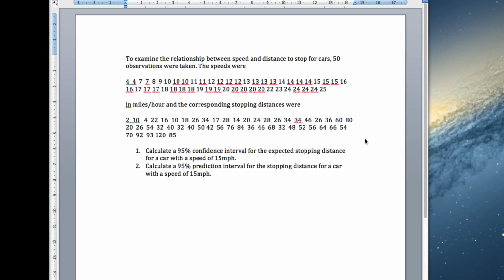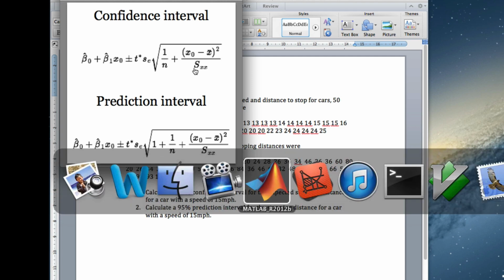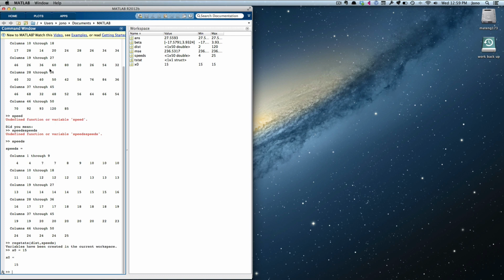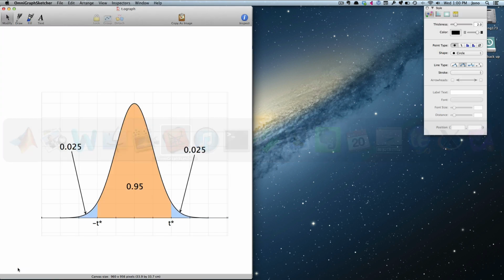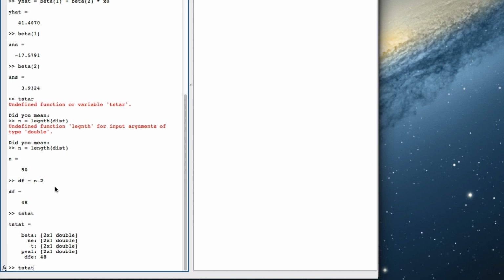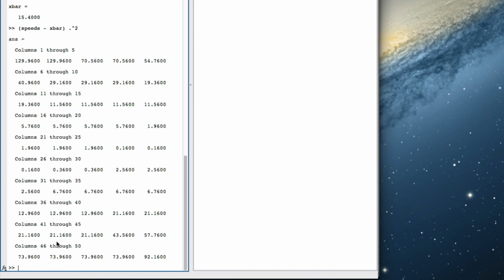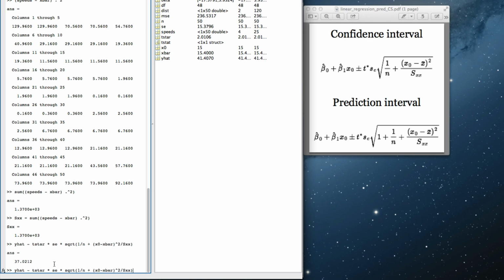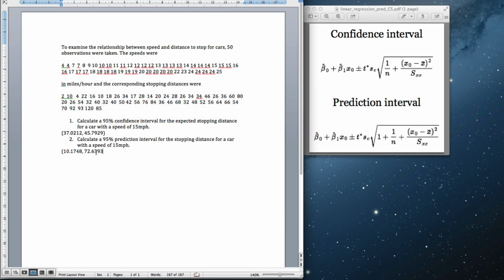Prediction for linear regression in matlab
Examples of getting prediction interval and confidence interval for linear regression in matlab